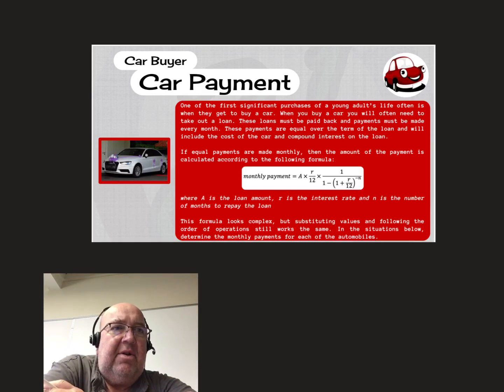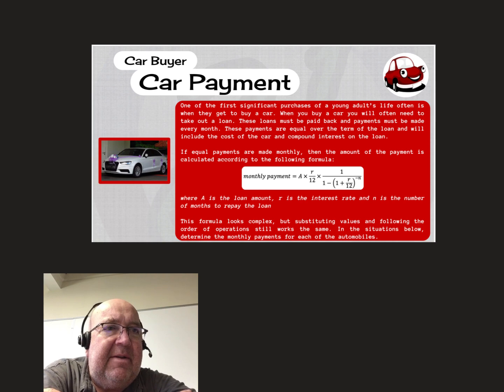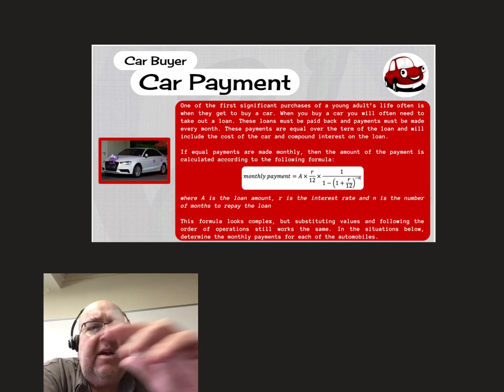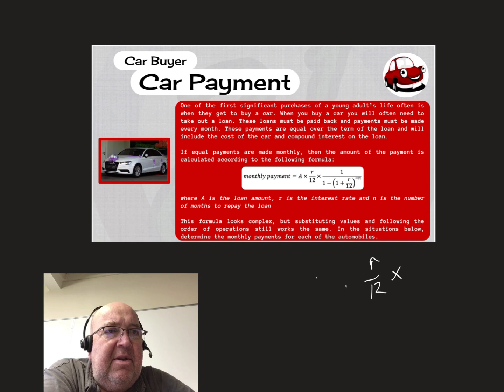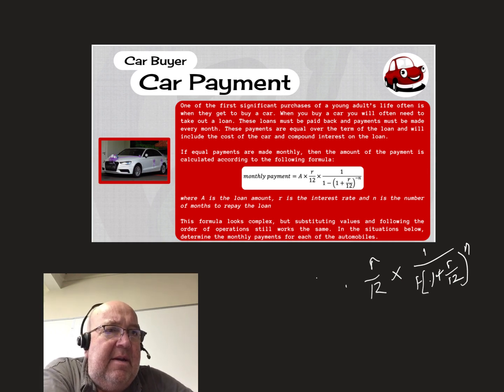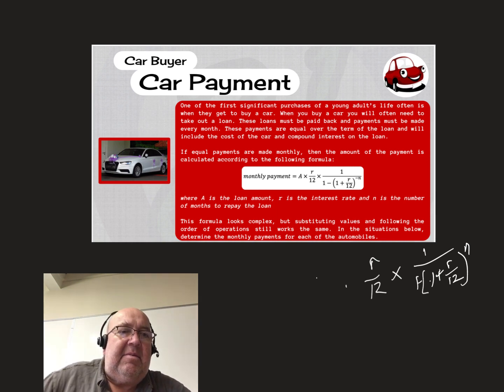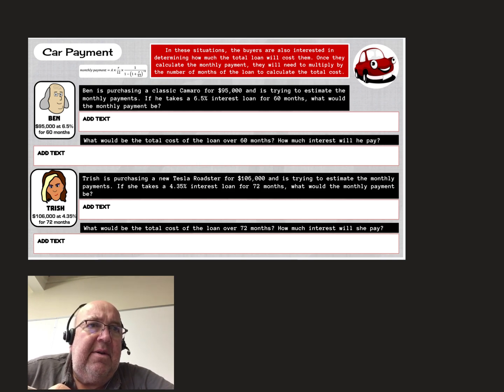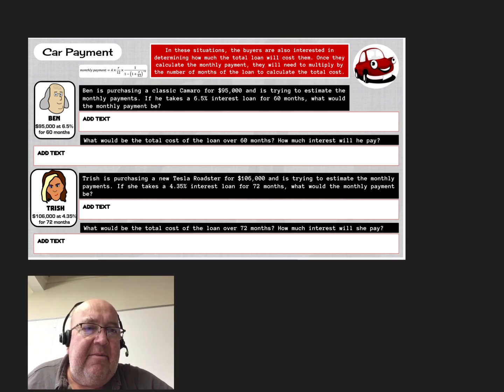Car Payment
00:00 Slide 1
01:36 Slide 2
01:49 Slide 3